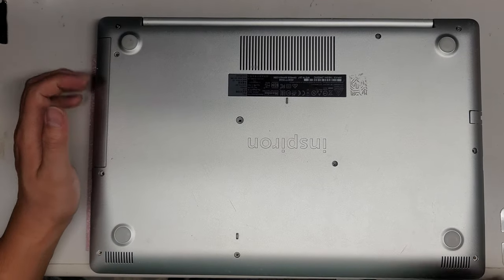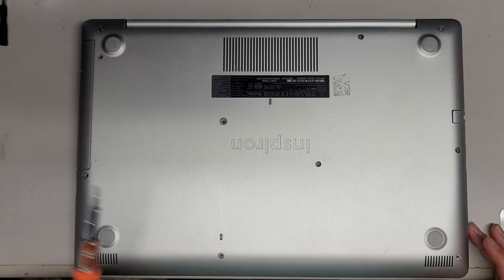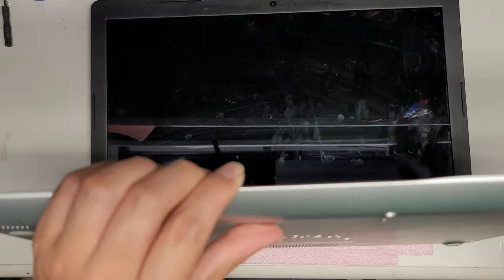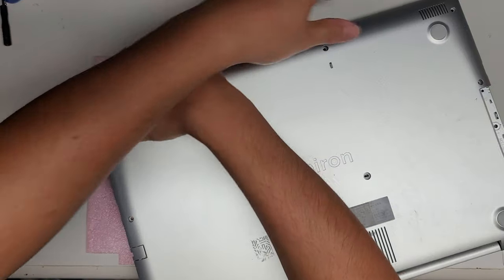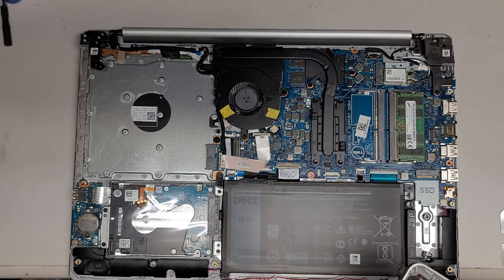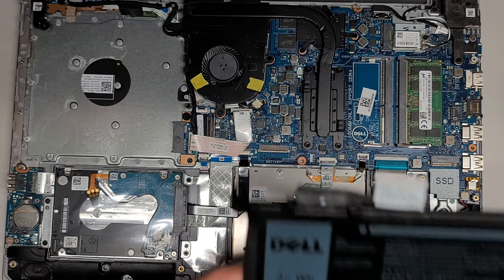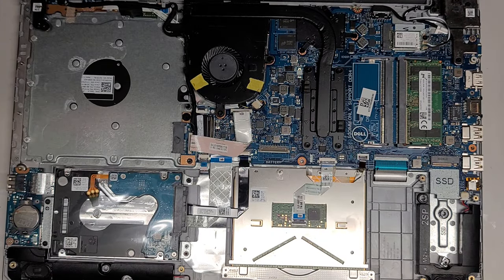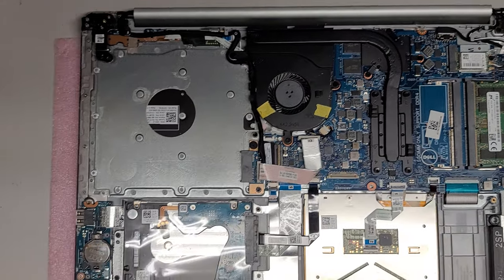Dell Inspiron 5570 Complete Disassembly RAM SSD Hard Drive Upgrade Repair Replace Keyboard 1 of 3